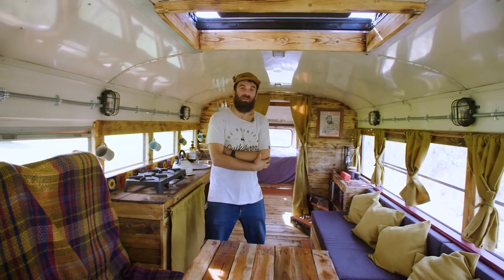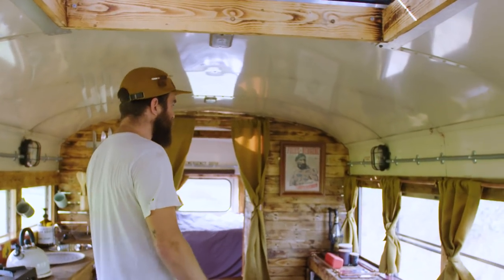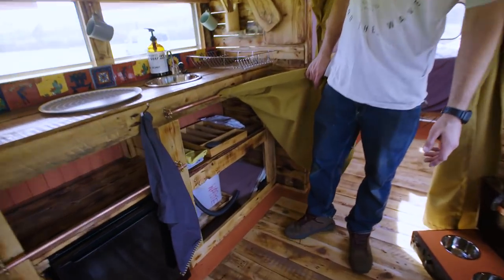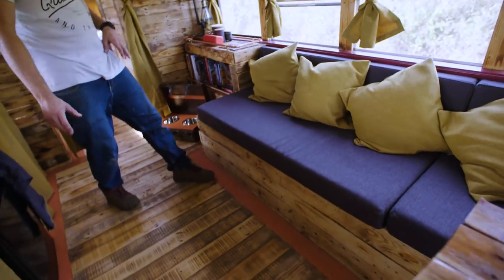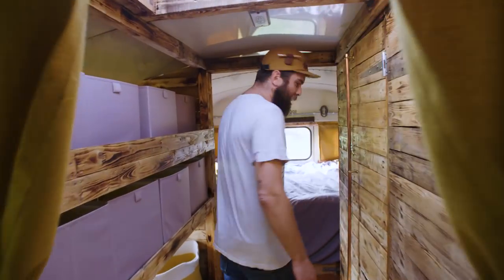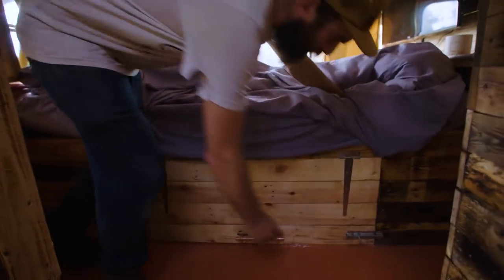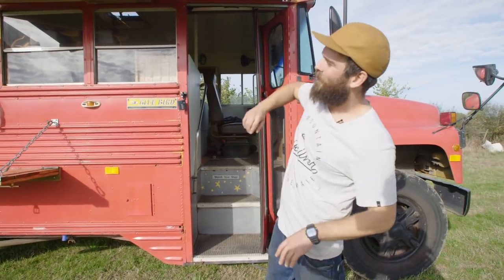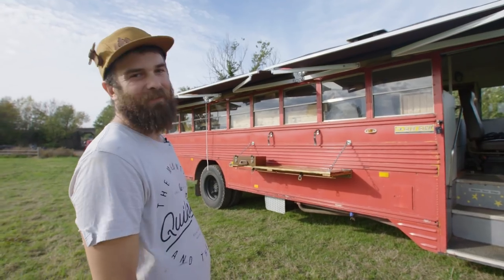School Bus Converted to an Amazing Tiny Home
This is Big Red; an American bull-nose school bus that Jim has converted for him and his soon-to-be new family!

Jim converts vans for people with his company Shred and Butta- so check them out

This school bus conversion features some pretty luxurious features including a King-size bed, a huge TV, toilet, shower, fridge, cast-iron cooker, solar kit, ample storage, outdoor cooking stations and heating throughout.

We love the different finishes of reclaimed wood Jim has used in this van as well as the spacious layout. The muted colours used with the fabrics give the bus a lovely warm feel and compliments the rustic design. I like the secondary fitted electrics that he installed within galvanised piping.

In this video Jim shows us the key features of the van and should gives some good ideas for layout and space usage for anyone thinking of converting their own school bus!

3RD ROCK make High-quality 🌍 Sustainable Active Wear

🎉 Patreons get access to Nate's NEW 'Diary of a Nomad' Podcast!

SOLAR
Solar Panel, Solid 300W
Solar Panel - Flexible 2x 100W
Solar Panel - flexible 100W
MPPT Solar Charge Controller
MT50 Remote Controler

ELECTRONICS
Fuse box